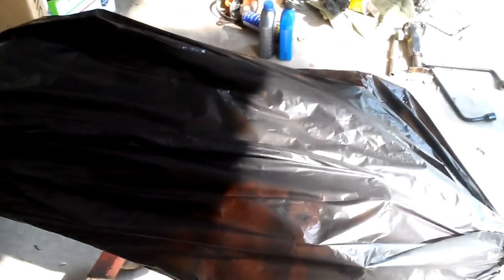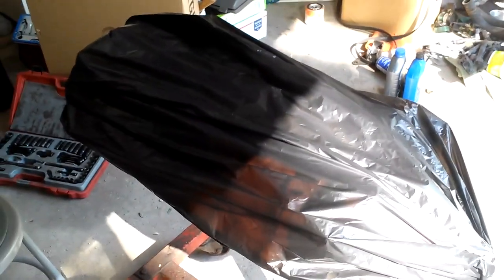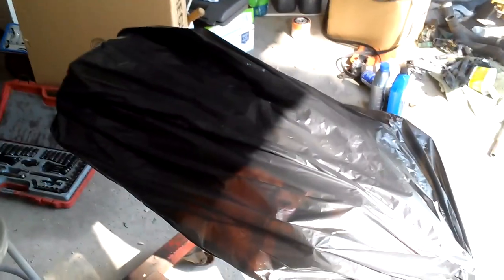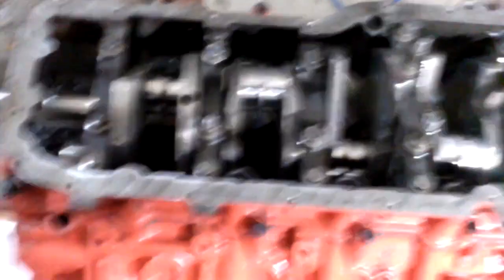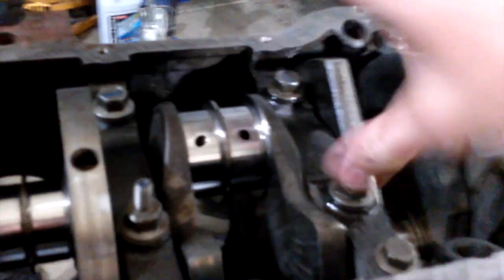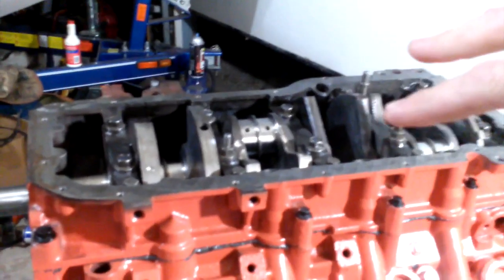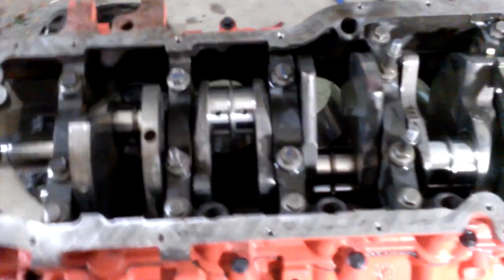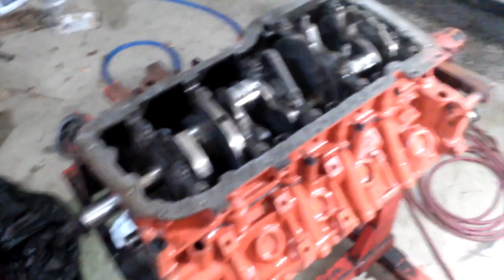4.7 Rebuild - Installing Crankshaft - Dodge - Jeep - Chrysler - PART 5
Installing crankshaft on 4.7L Magnum